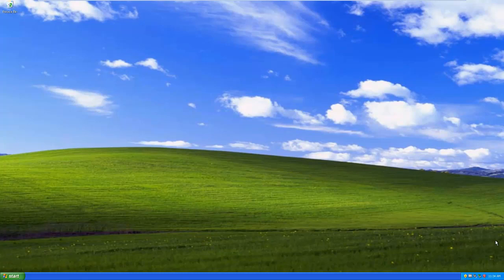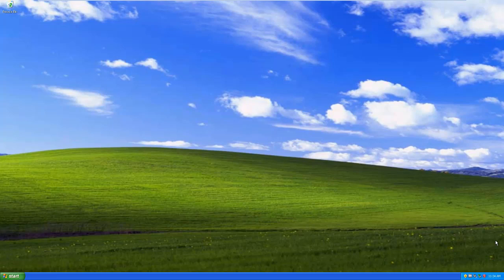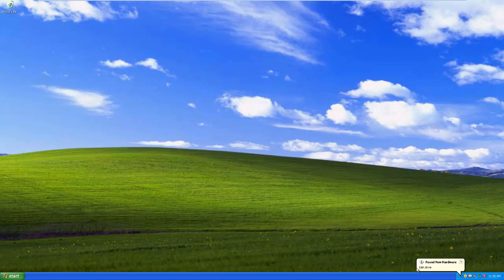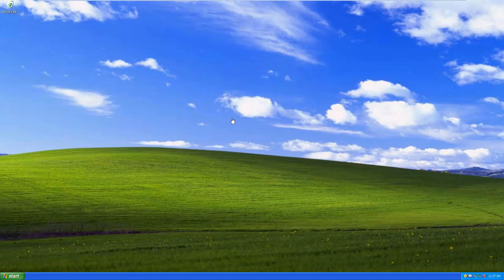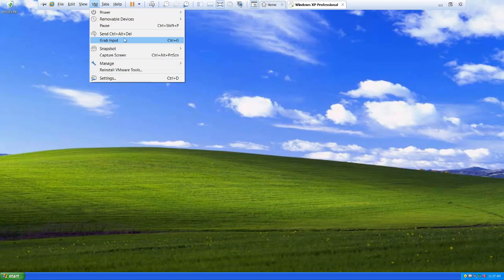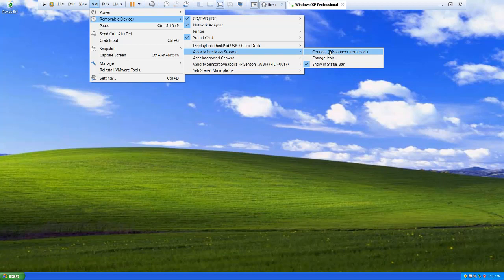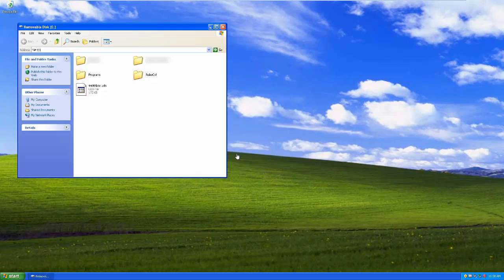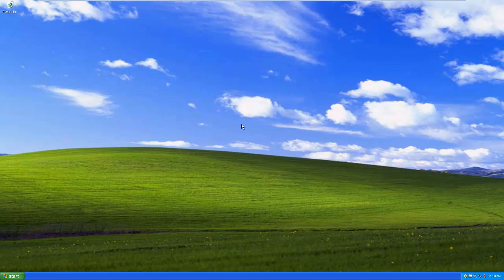Connecting USB Devices to a VM | Lesson 2.2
Using USB devices with a virtual machine is easy.  I'll show you how.